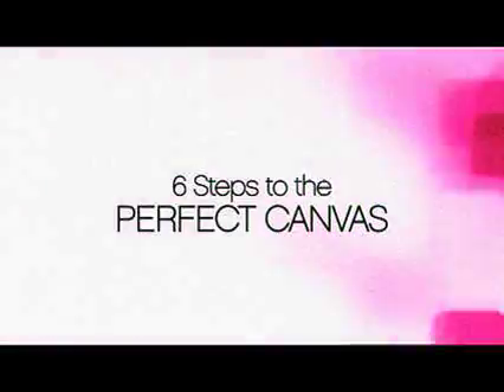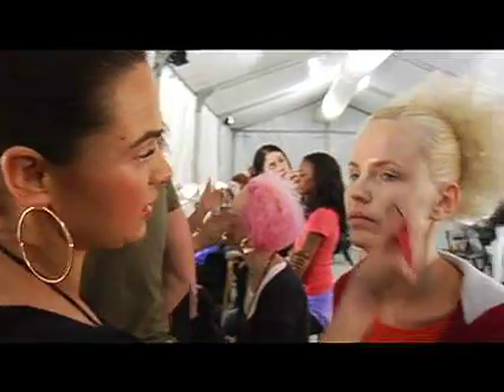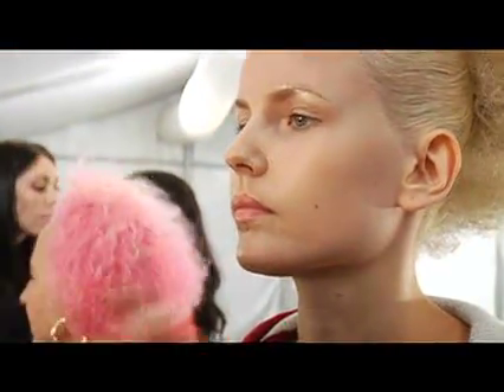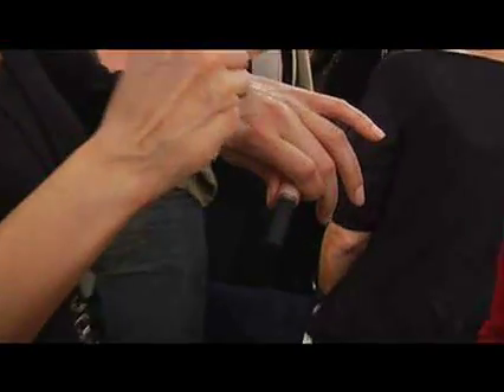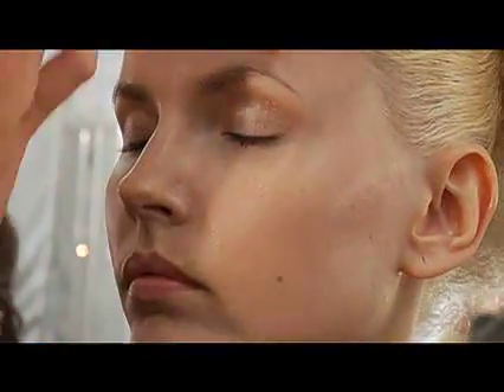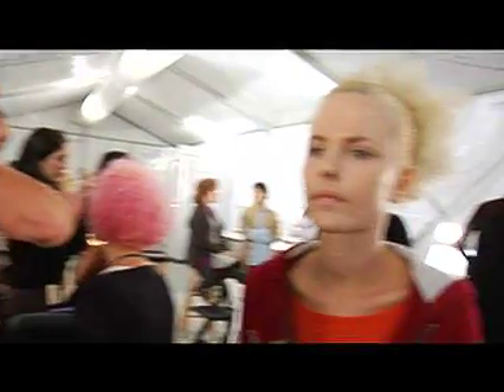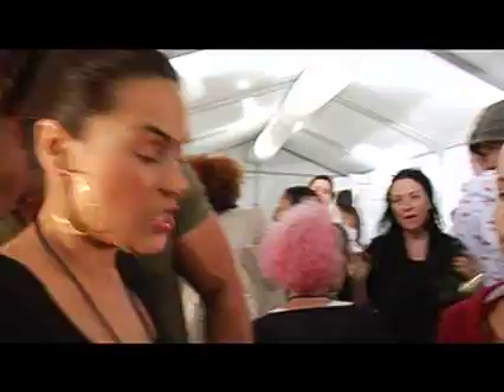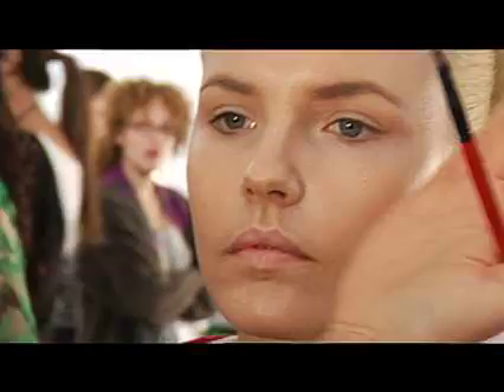Smashbox Secrets for creating Flawless Skin!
Check out the latest How-To video from our crew at smashbox cosmetics.